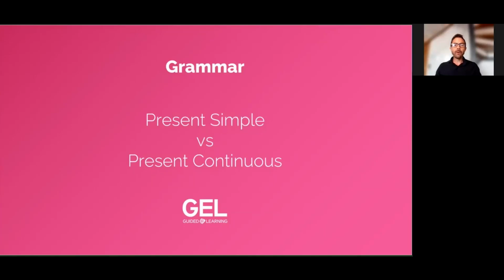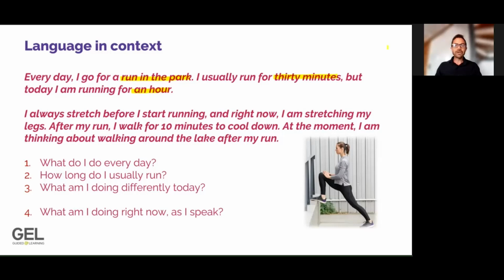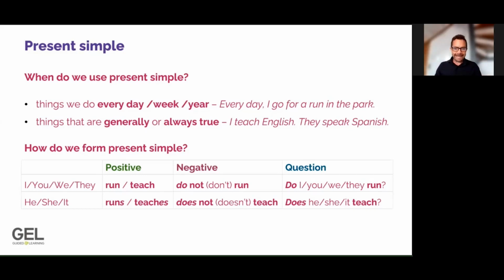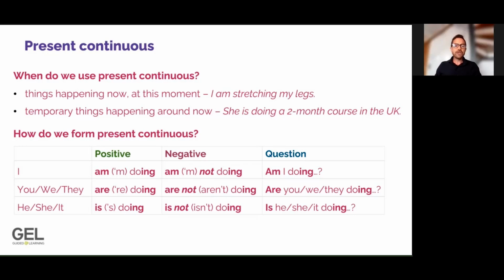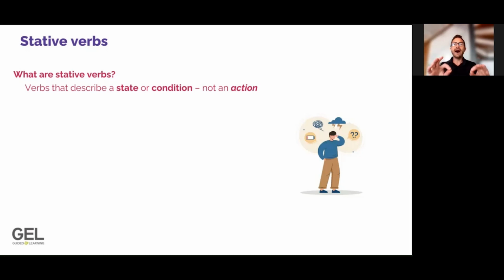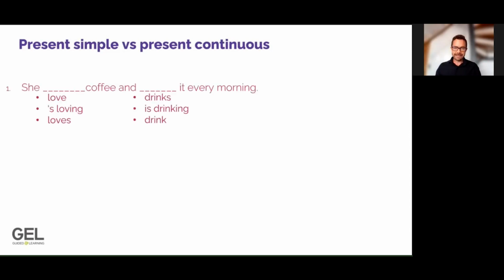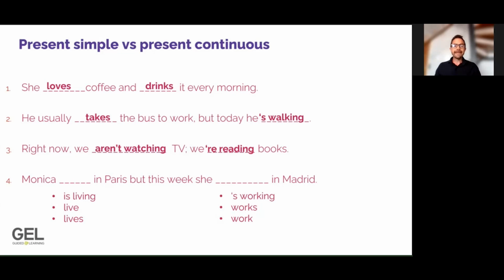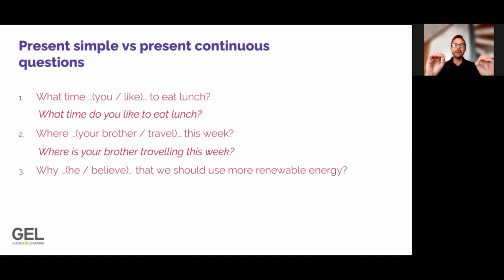Guided E Learning 7